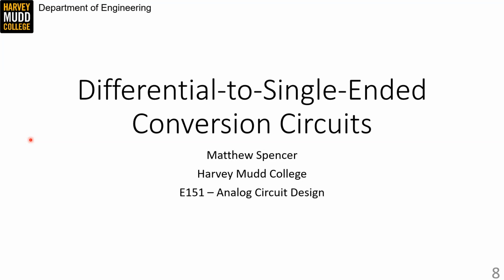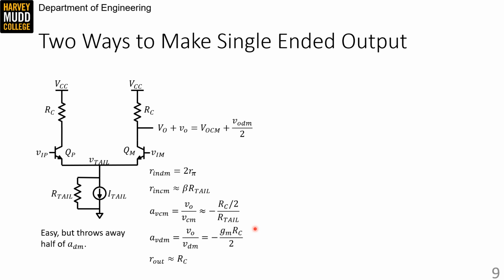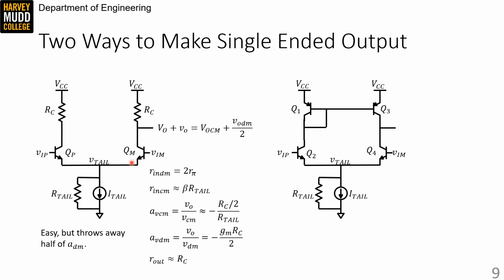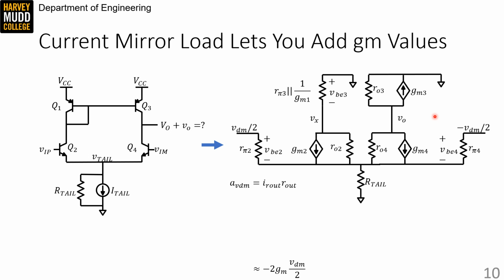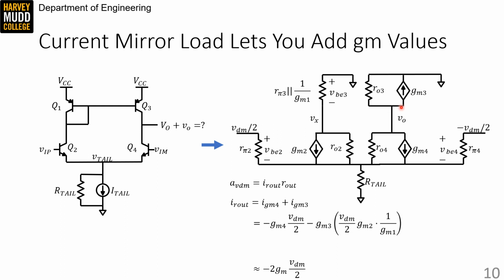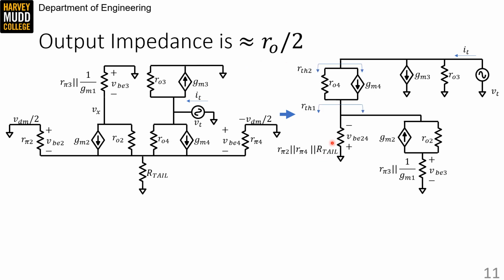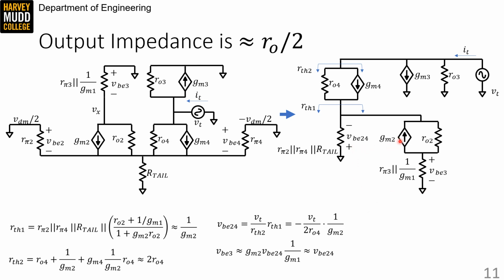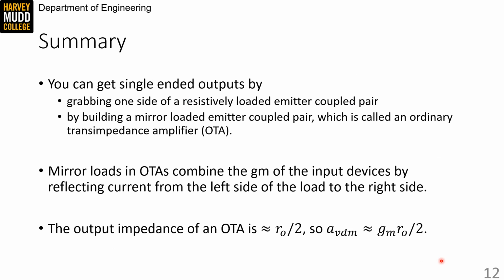Differential to Single-Ended Conversion | Intro to Analog | Harvey Mudd College | Video 20.3